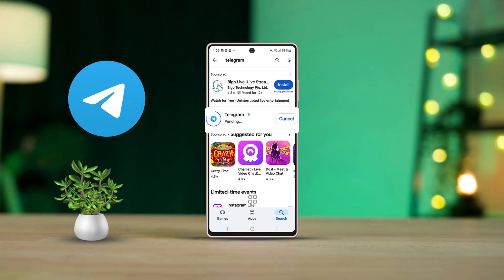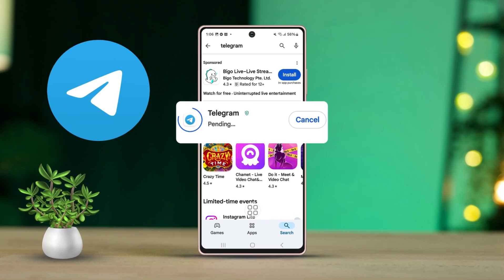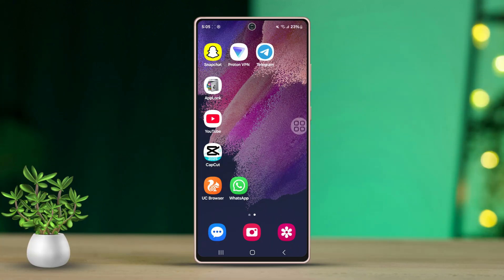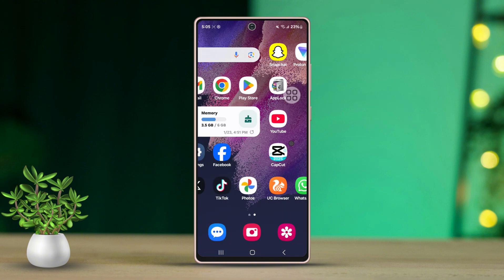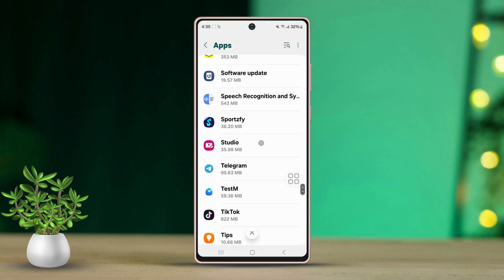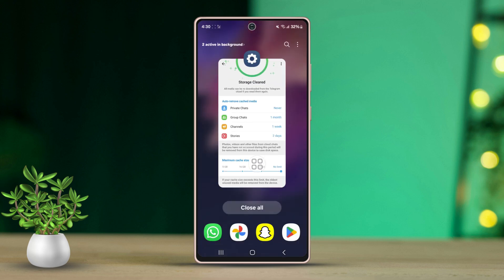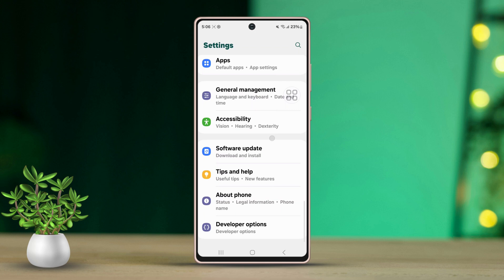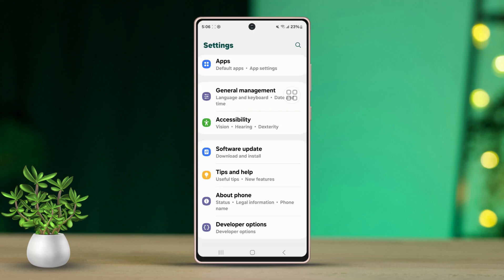How To Fix Telegram Stuck on Updating | Resolve Telegram Update Issue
Wondering how to fix Telegram stuck on updating? In this video, I’ll show you how to resolve the issue of Telegram app not updating and explain why Telegram is stuck on updating. If you're dealing with a Telegram update issue or struggling with the Telegram stuck on updating issue, I’ve got the simple steps you need to get your app working properly again. Let’s dive in and fix this issue once and for all

00:01- Video Intro
00:21- Solution 1: Clear Telegram Cache and Data
00:38- Solution 2: Check MIUI Update
00:52- Solution 3: Restart Phone
01:01- Solution End